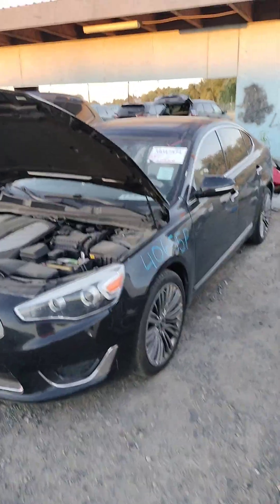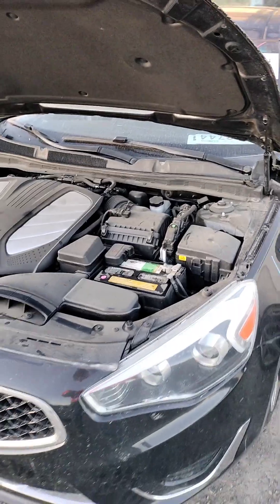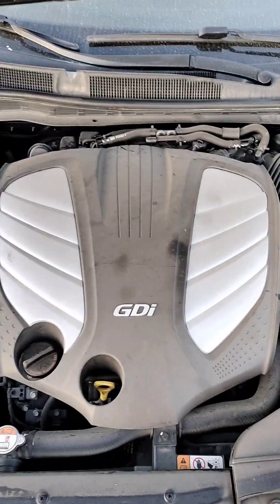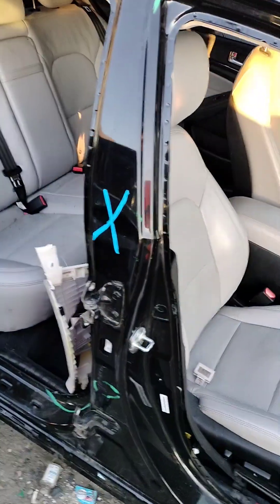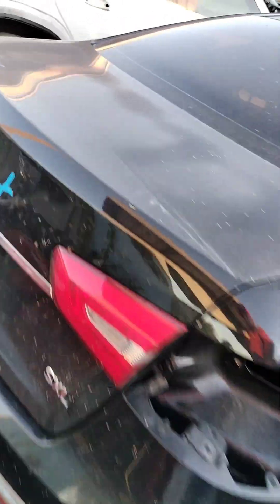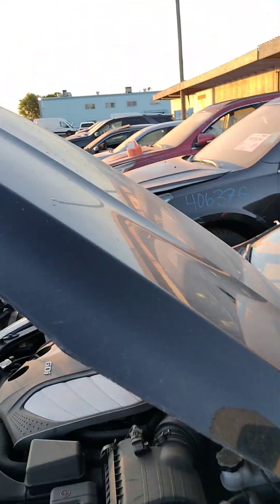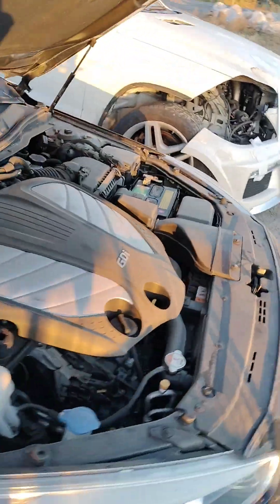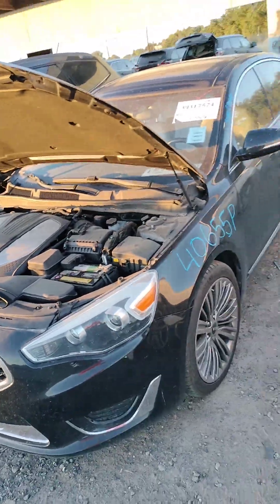STK # 40655P 2014 KIA CADENZA ( + KEY + START )